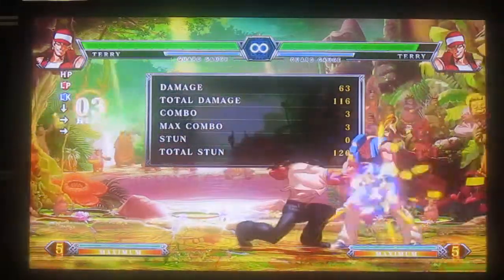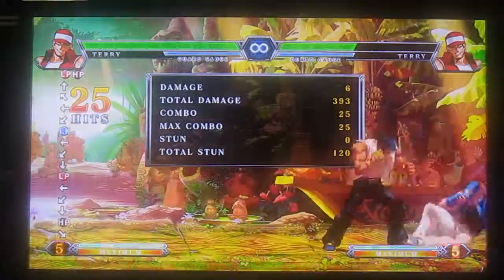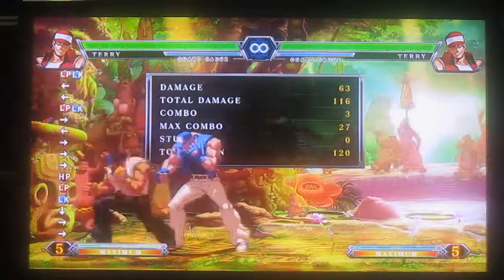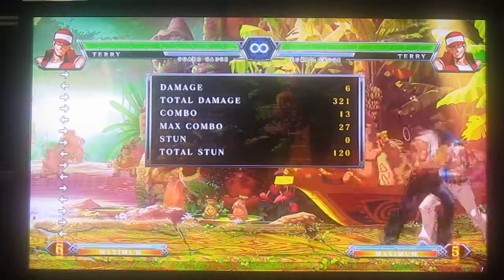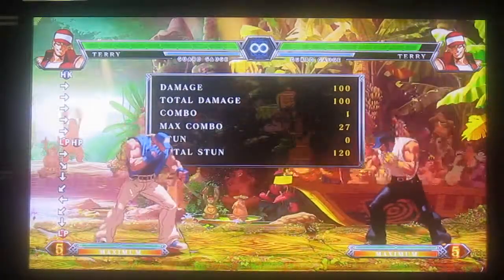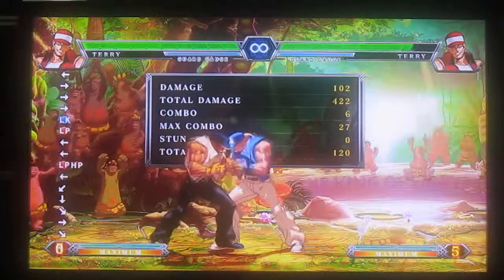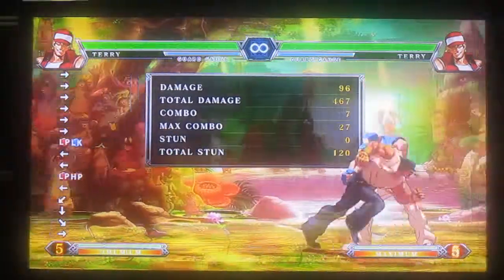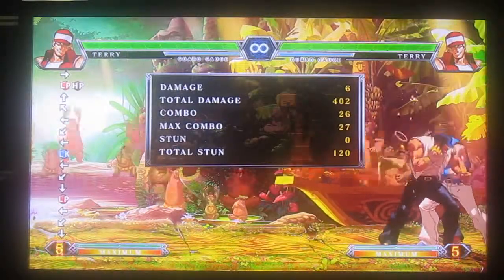KoFXIII [Terry Tutorial] Part 5: Combos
COMBO STARTERS
1) Crouching B, Crouching A, Crouching C
2) Close C, down-forward C
3) Close D, down-foward C

MIDSCREEN COMBOS
1 bar, 1 drive: Combo starter, A Burn Knuckle, Drive Cancel into Crack Shoot, EX Rising Tackle
- Alternatively, C Rising Tackle to save meter, but corner only
2 bars, 1 drive: Combo starter, A Burn Knuckle, Drive cancel into Crack Shoot, EX Power Geyser
- Optimal outside of corners
2 bars, NO DRIVE: combo starters into EX Power Geyser

CORNER COMBOS
2 bars, 1 drive: Combo starter, A Burn Knuckle, drive cancel into Crack Shoot, EX Buster Wolf